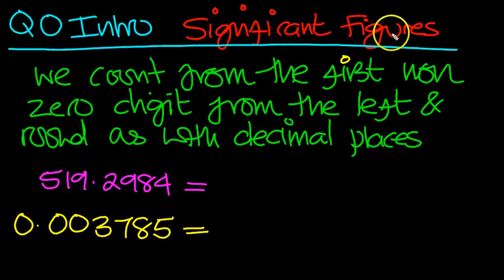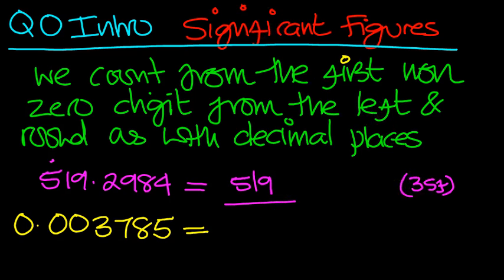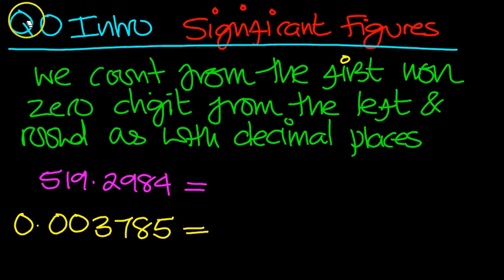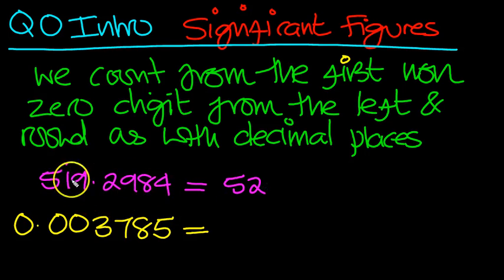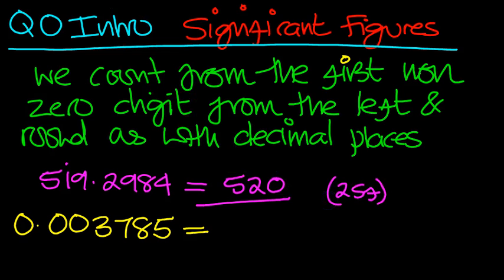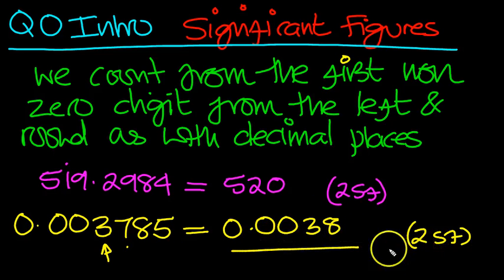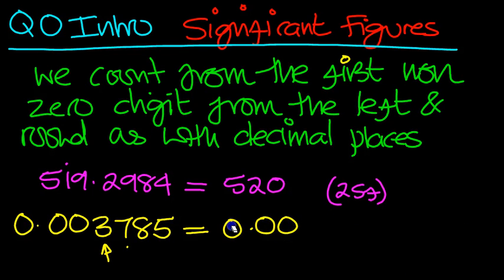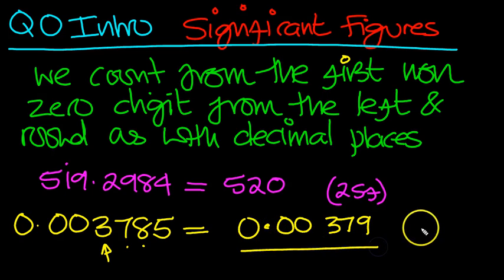Significant Figures Q0